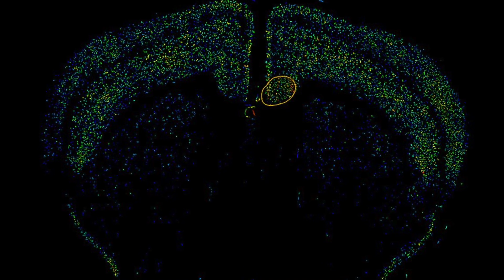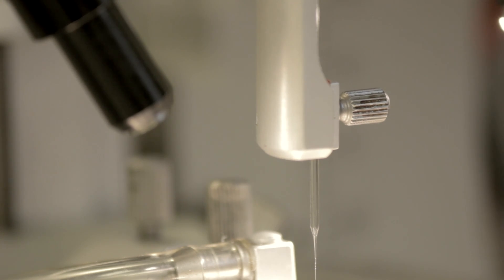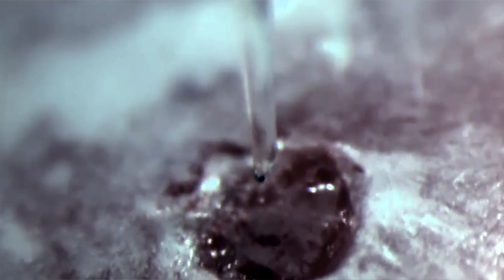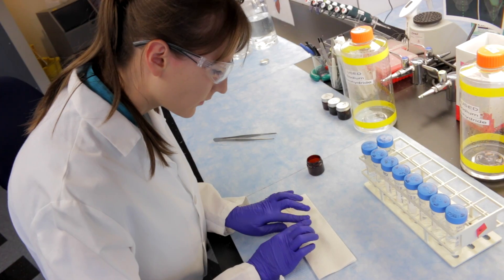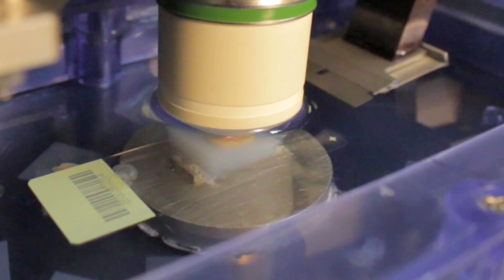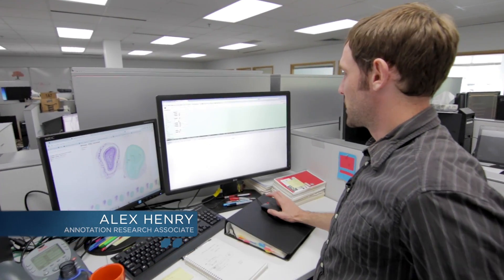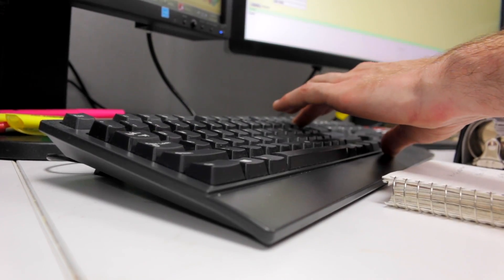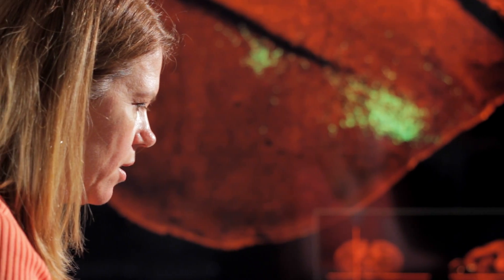Virtual Tour: Allen Mouse Brain Connectivity Atlas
A virtual journey through the Allen Mouse Brain Connectivity Atlas.